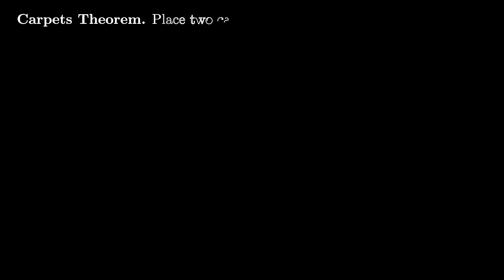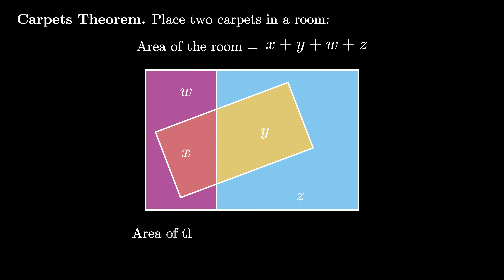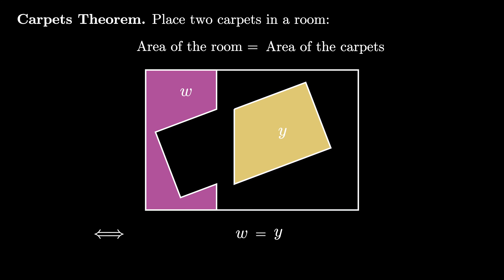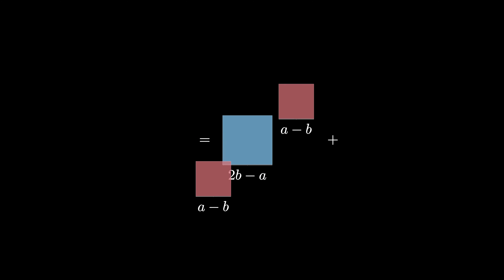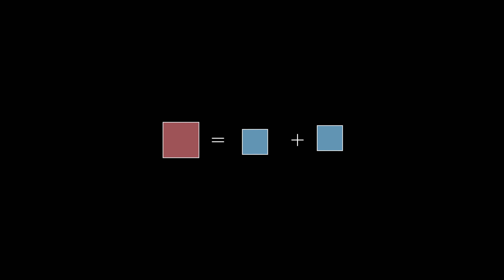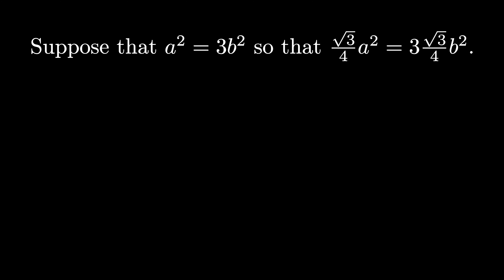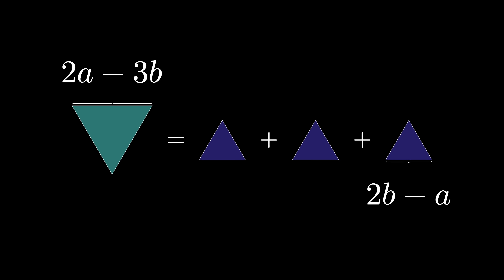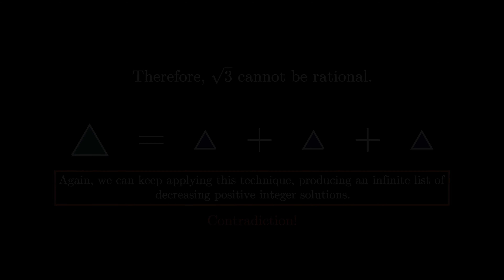Visual irrationality proofs from the carpets theorem (root 2 and root 3)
In this video, we introduce and prove the "Carpets Theorem" and then utilize the theorem to prove that both the square root of two and the square root of three are irrational by a visual infinite descent argument.

This animation is based on an argument from Stanley Tennebaum. If you are interested, I recommend this article from John Conway and Joseph Shipman about the irrationality of square root of two (and others):